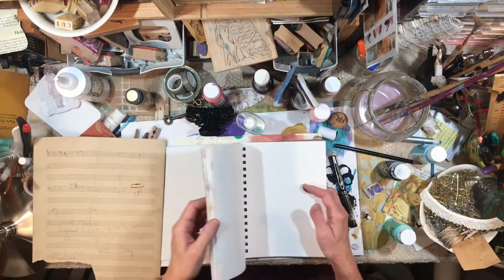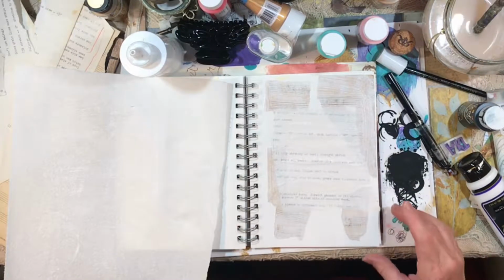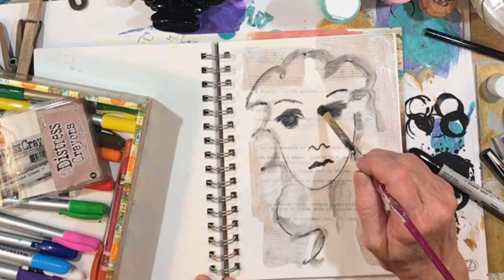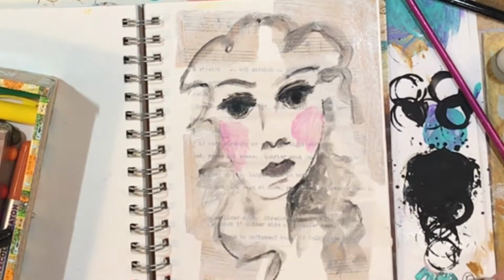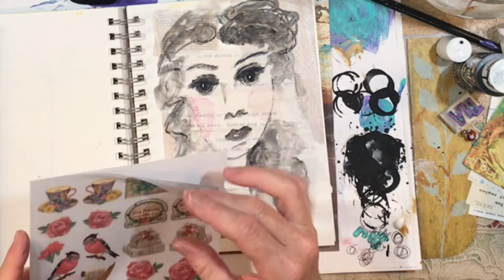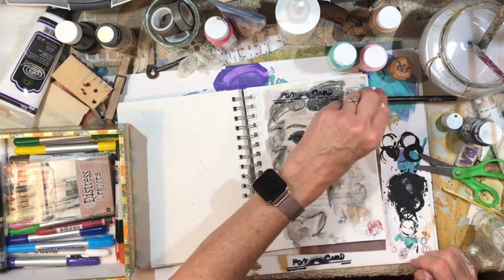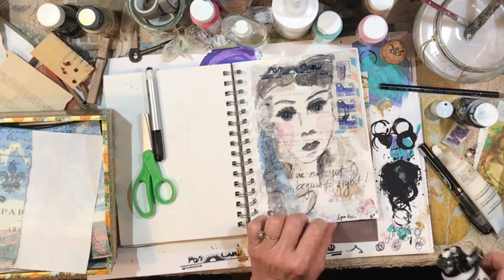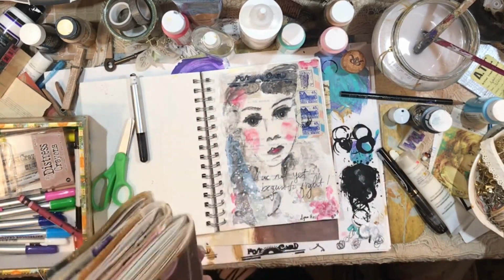Let's Make An Art Journal Page! (And A Deer Eats From My Hand?!)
Hi, friends!  I love being able to come home from work and spend even 10 or 20 minutes creating!  This art journal page is loose, it's simple, it follows an easy collage pattern:  bits of torn vintage paper, matte medium, watercolor crayons and then whatever you want to use!

Can you believe this doe that has started coming so close to me!  She walks right up to me, like she knows me!  The trust there is an indescribable feeling!

xxLynn

One of my first "dream" purchases is going to be a little greenhouse, with the hopes of building a structure around it over time.  I have had one of these before, and I enjoyed it very much.  I am not sure if the brand was the same, but it looked just like this in build!